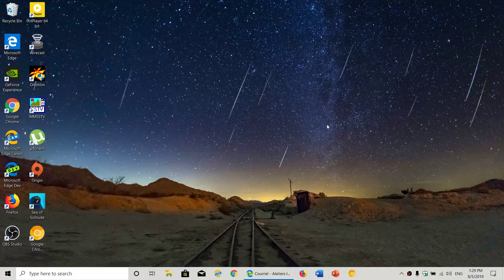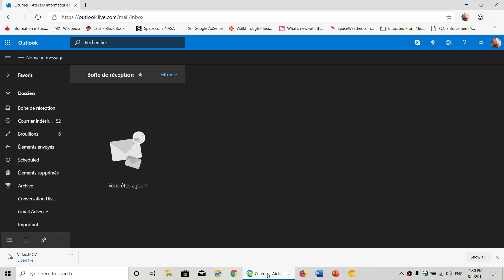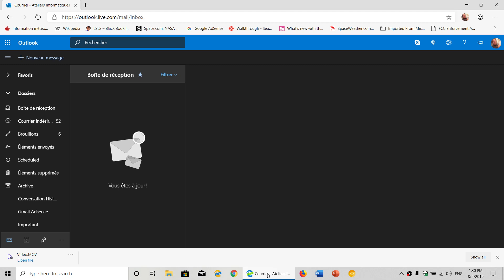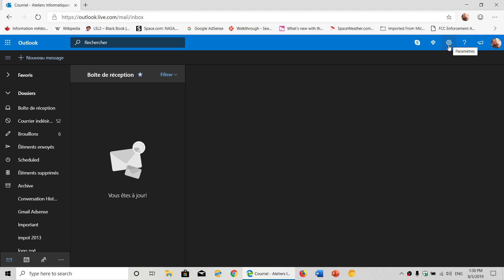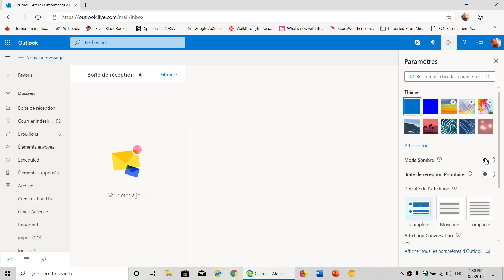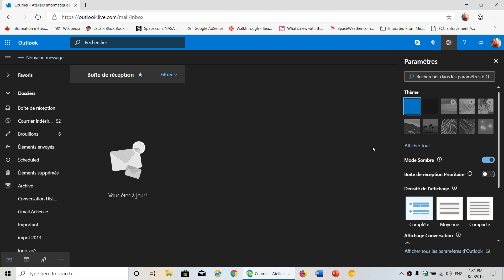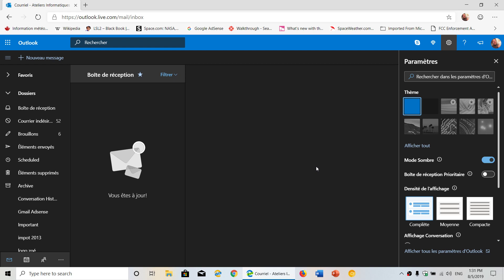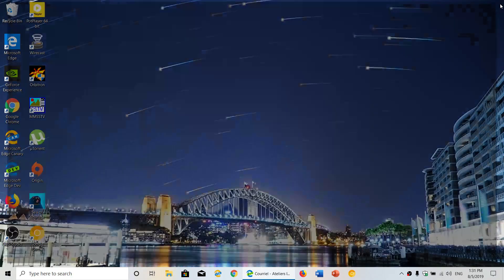Outlook Hotmail MSN tips tricks How to enable or disable Dark Mode in web email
Outlook web app now has Dark mode available